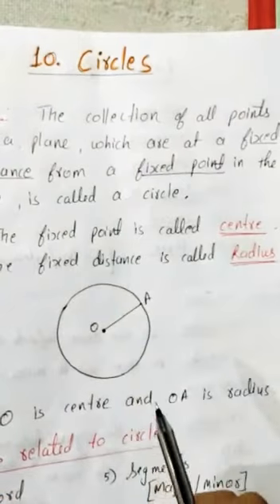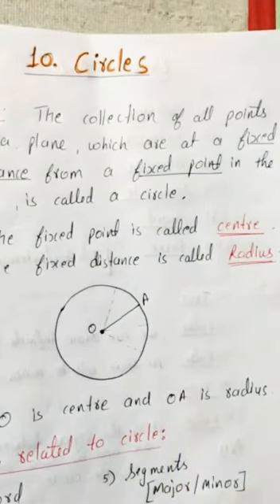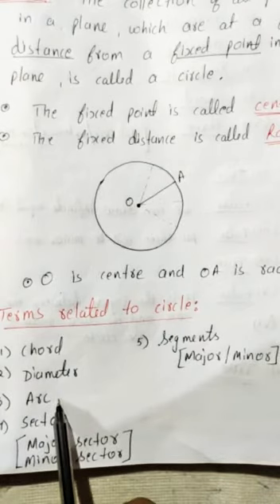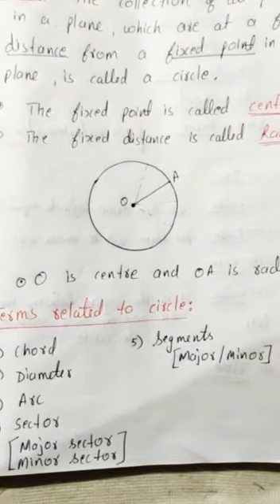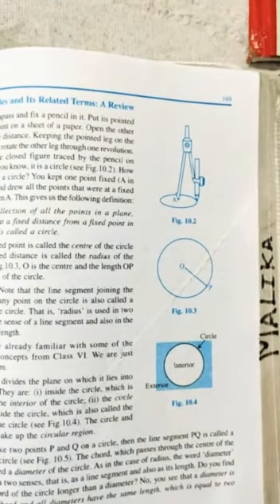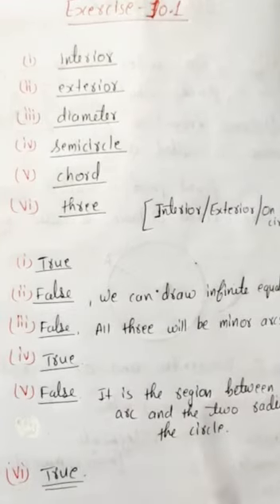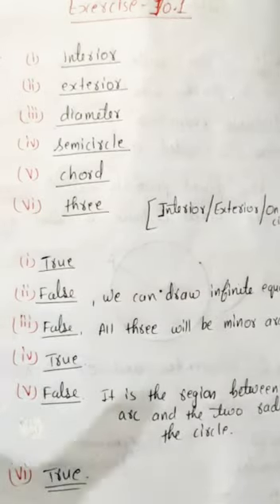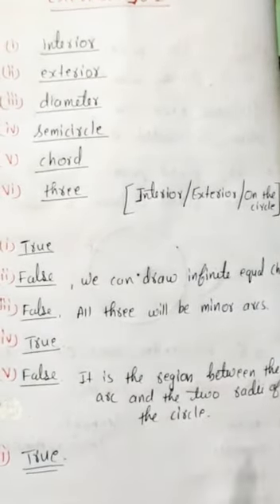IX Circles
Basics about Circles